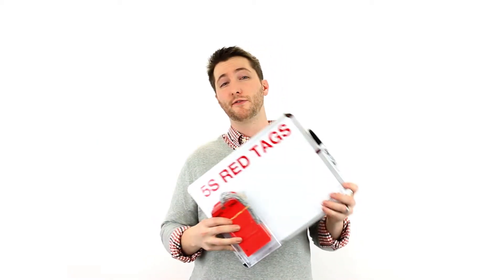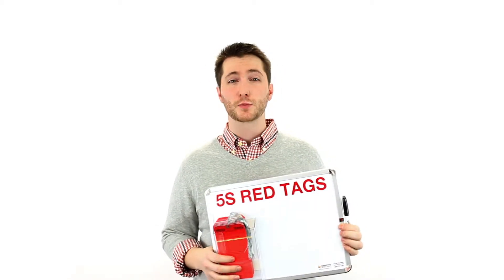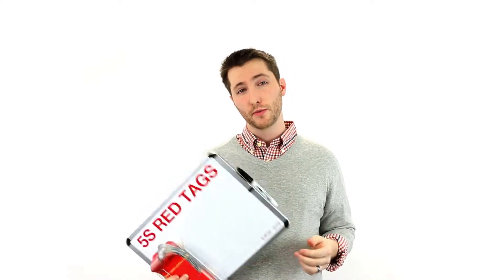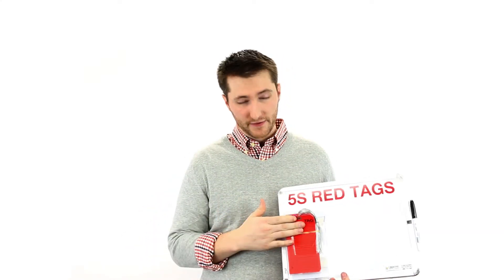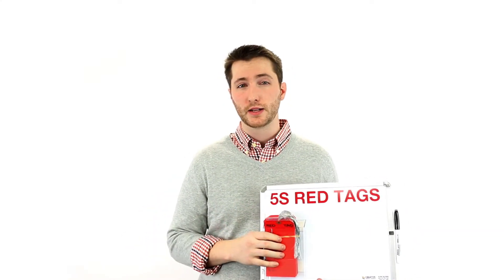5S Red Tag Holders - A Conventient 5S Red Tag Station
5S Red Tag Holders are a perfect product for setting up a 5S Red Tag area, because it provides a  centralized location for your red tags, as well as an area to convey information to your employees.

Creative Safety Supply is your one-stop partner in 5S, visual safety, and more.

Parent Company:
Creative Safety Supply, LLC
8030 SW Nimbus Ave
Beaverton, Oregon 97008